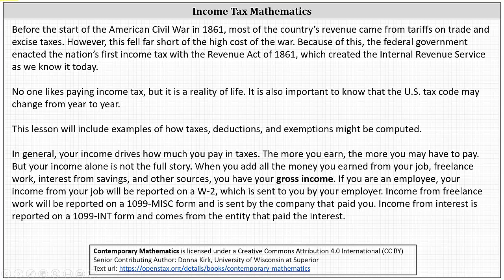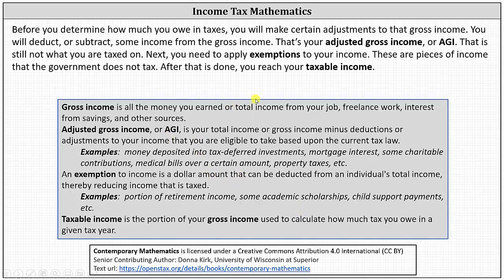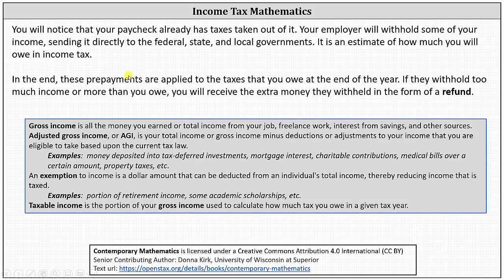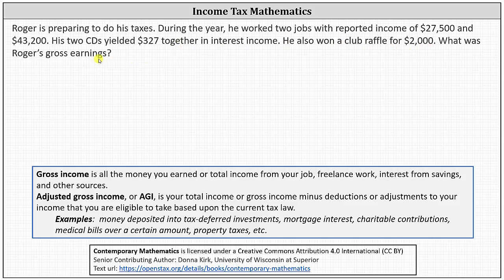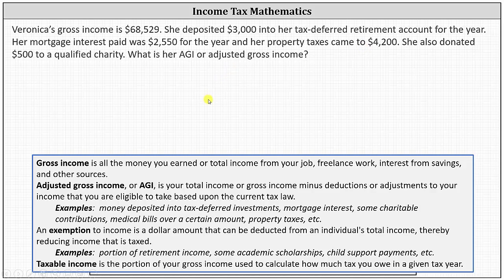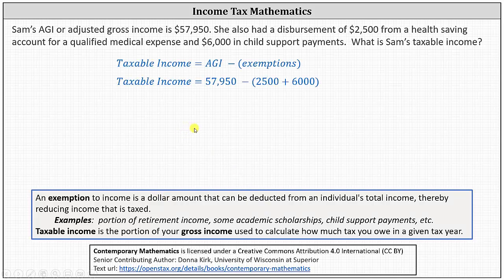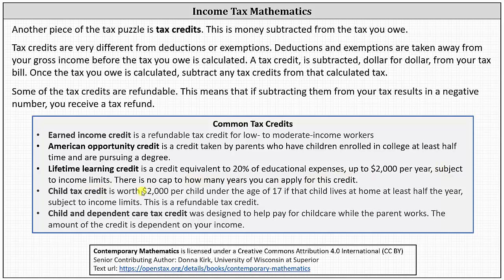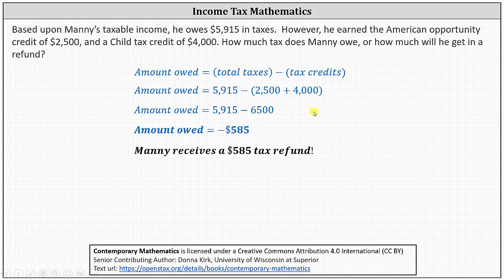Introduction to Tax Mathematics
This video introduces basic tax math topics.